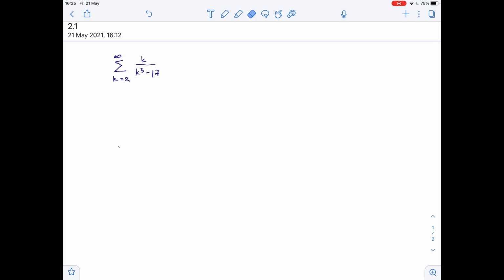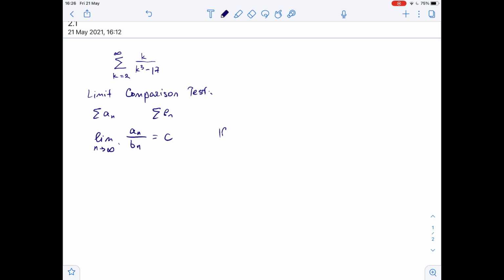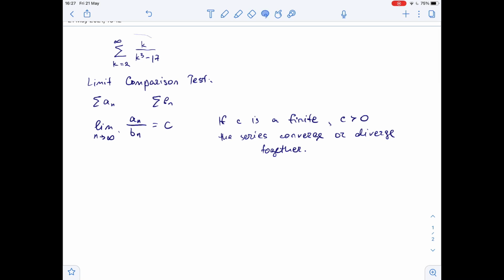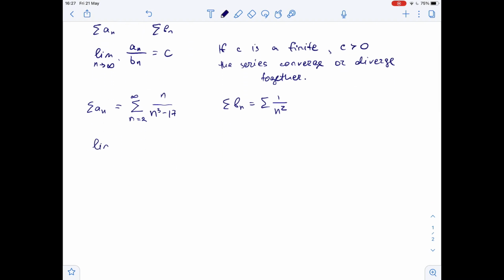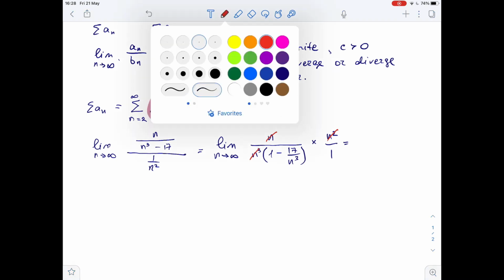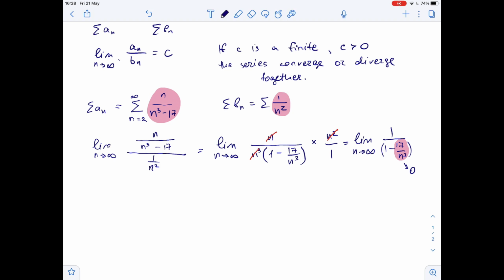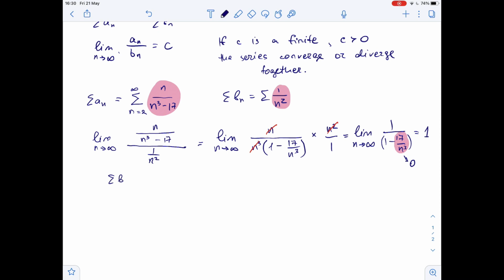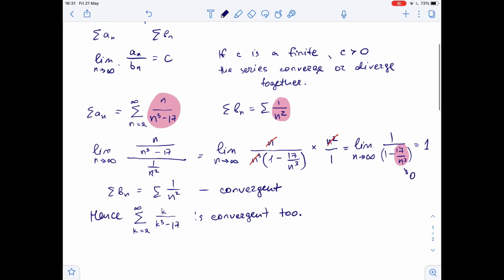Determine if the series \sum_{n=0}^\infty a_n is convergent or divergent if the ...| Plainmath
Solution to Calculus and Analysis question: Determine if the series \sum_{n=0}^\infty a_n is convergent or divergent if the partial sum of the n terms of the series is given below. If the series is convergent, determine the value of the series.
S_n=\frac{5+8n^2}{2-7n^2}